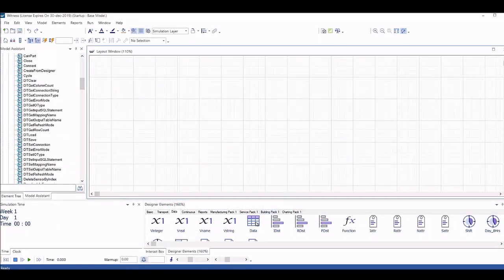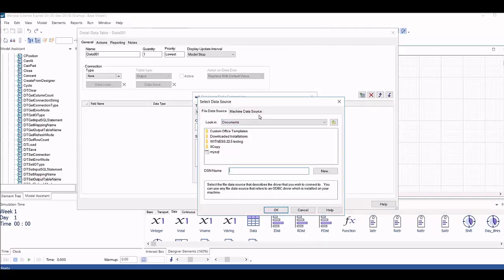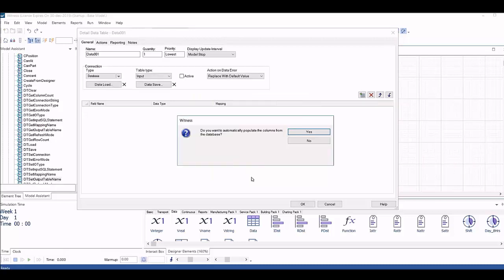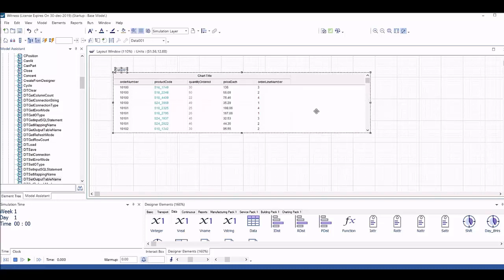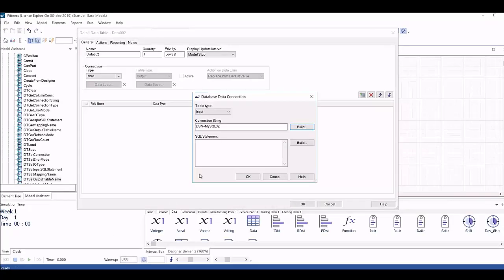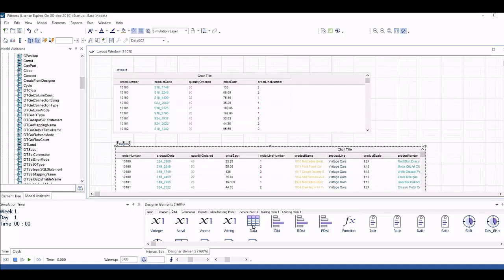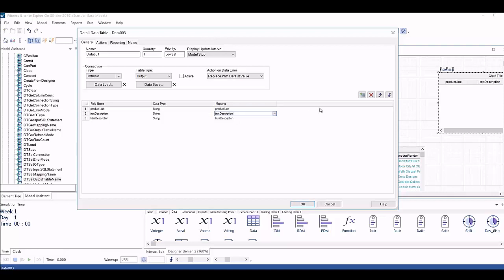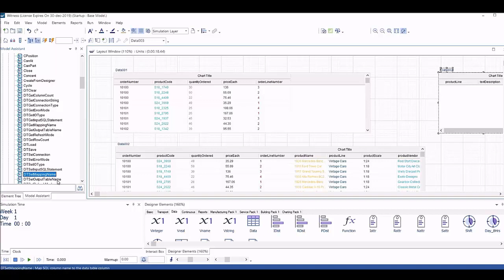WITNESS Horizon 22 5 - Data Table Connectivity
In this video, Ashley Hanson explains the new functionality in WITNESS Horizon 22.5 which makes connecting models to databases easier than ever before